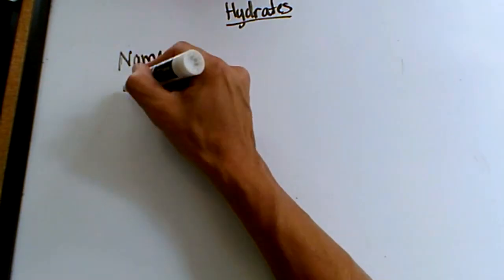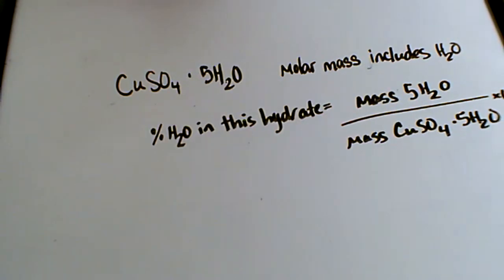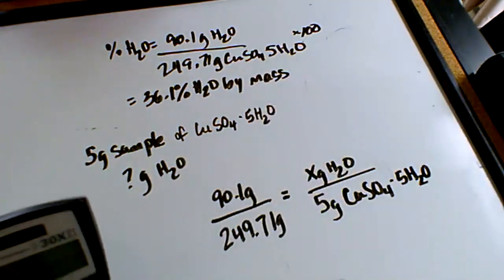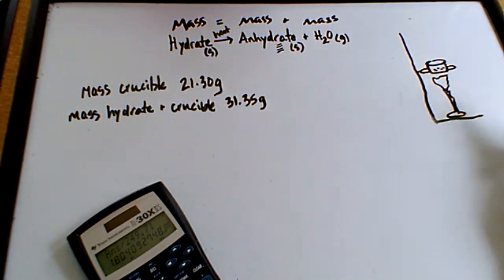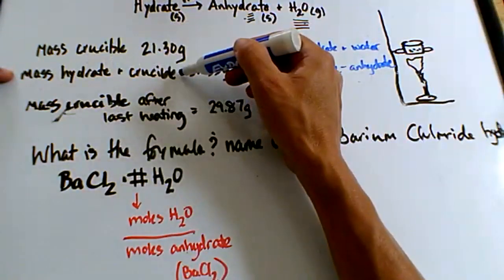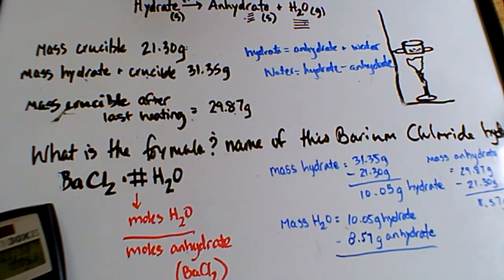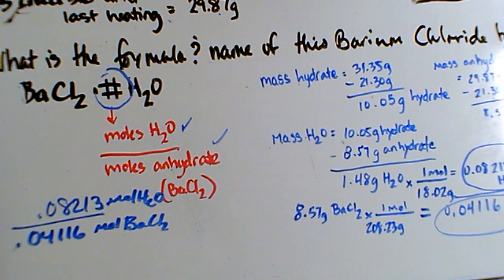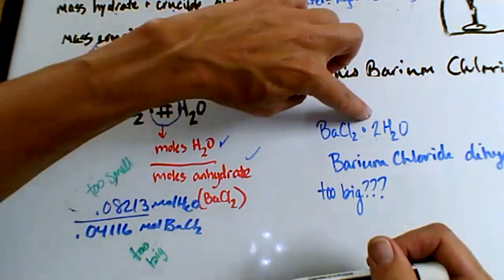gifted chem topic 4.6 hydrates